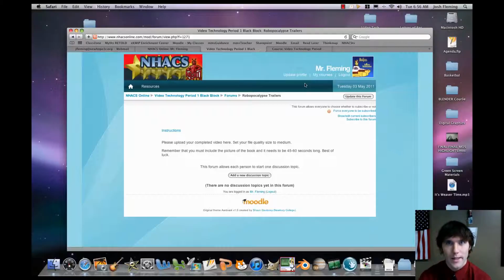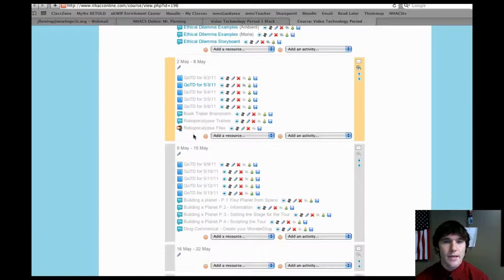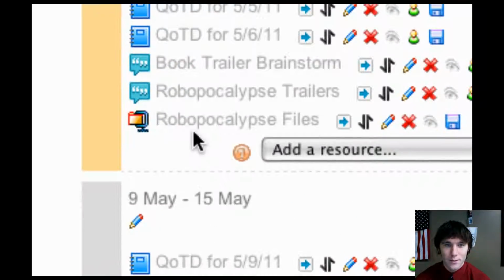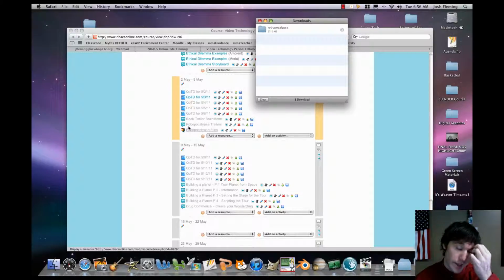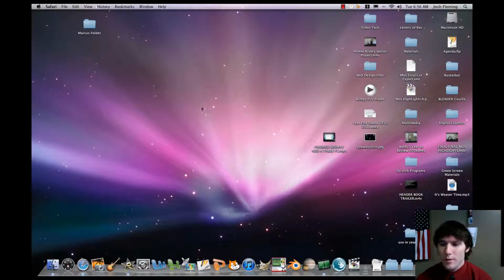Video Tech - Book Trailer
How do I create a book trailer?